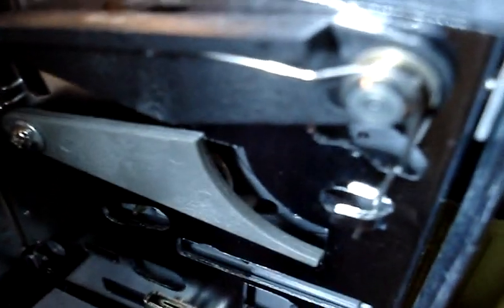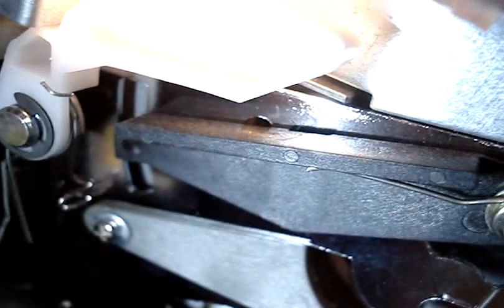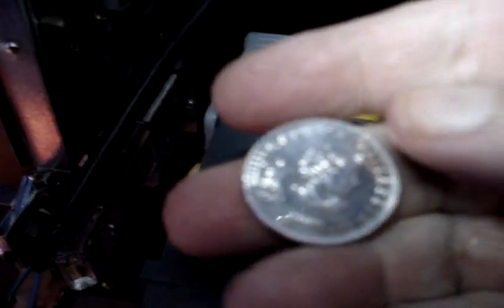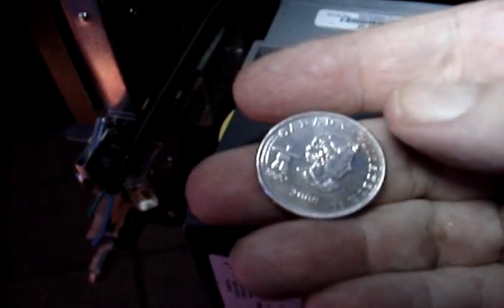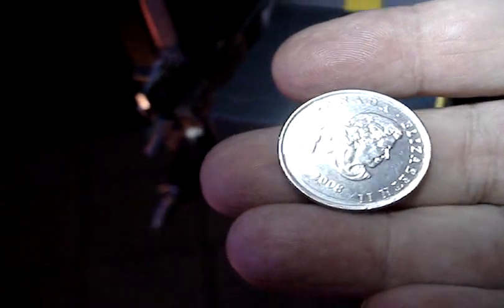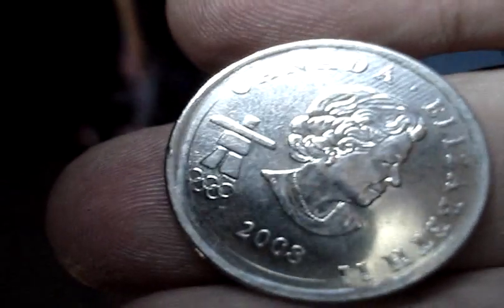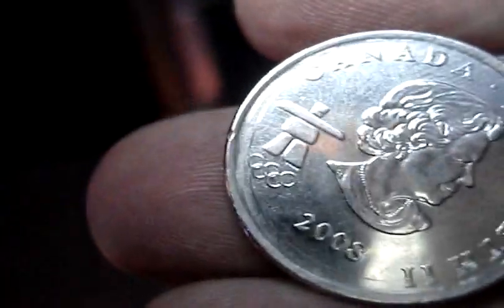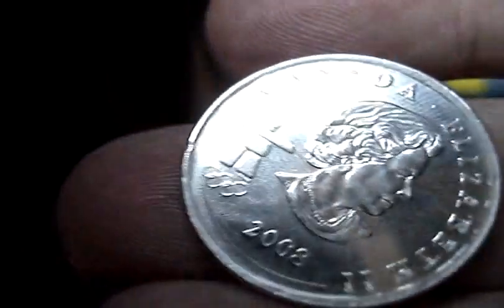Arcade Fix The Canadian Coin Jam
Looks like a Canadian quarter will stick to the magnet in the US coin mech and cause a coin jam.